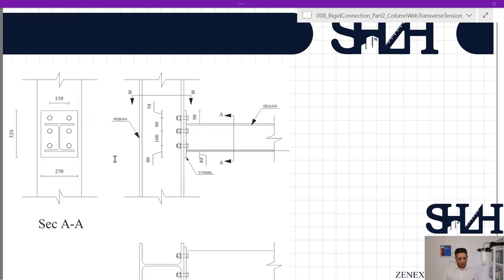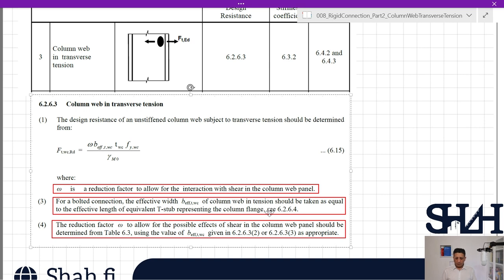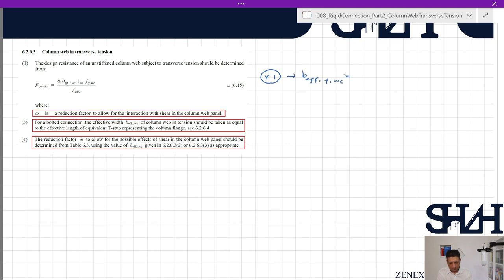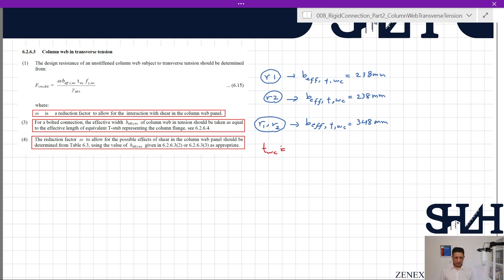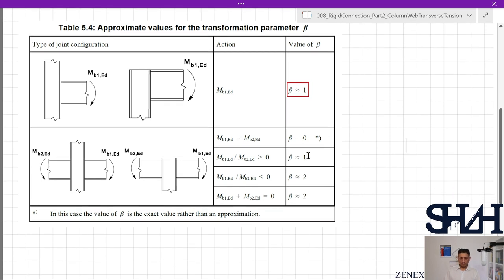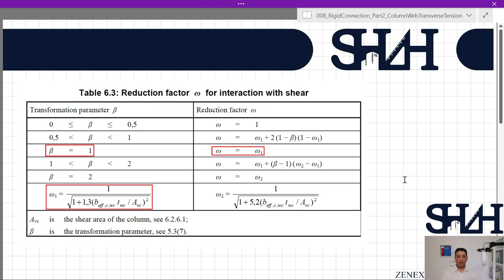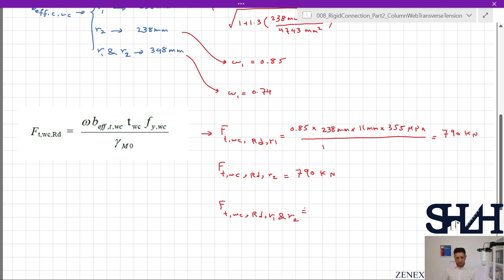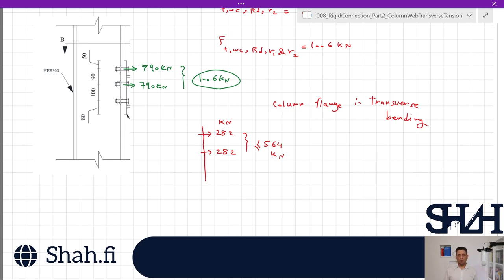Rigid Connection Part2 Column Web Transverse In Tension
An Endplate welded to a beam, HEA200, is bolted to a HEB300 column with 6M20 class 8.8, as shown in the figures below. Steel material is S355 for all parties.
This video shows the resistance calculation of a column web in transverse tension according to EN 1993-1-8. The contents are as follows:
a) Table 6.1 Item 3 explanation.
b) Column Web in transverse tension according to 6.2.6.3.
c) Reduction factor for the interaction with shear in the column web panel.
d) Transformation parameters exact and approximation calculation.
e) Tension resistance of the column web in transverse tension.